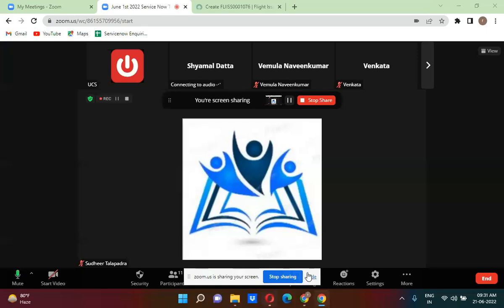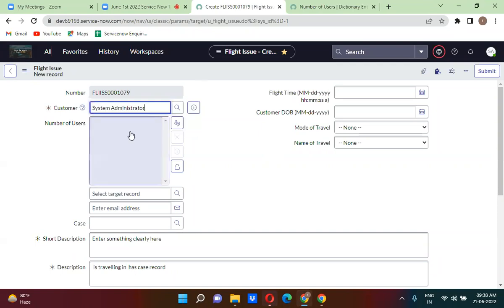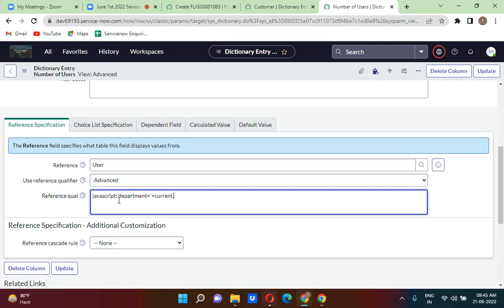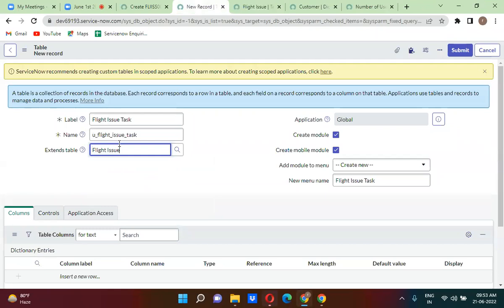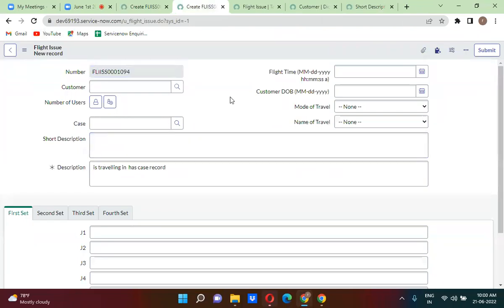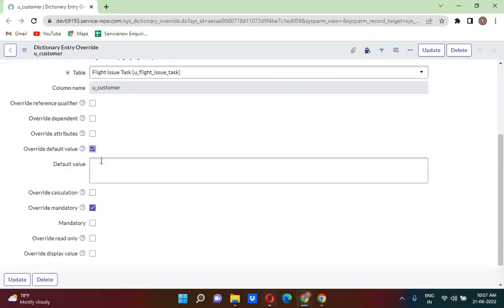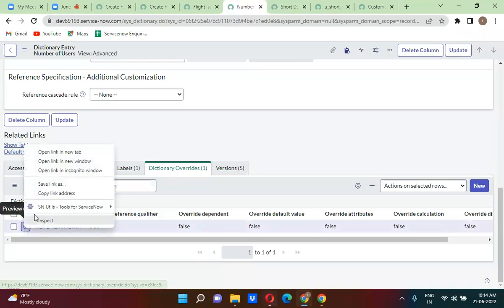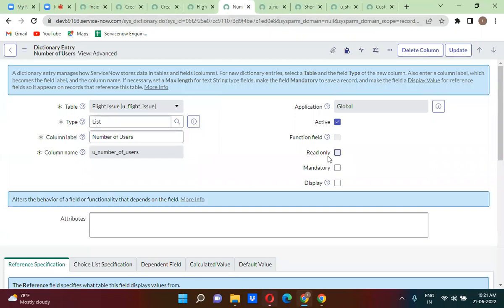ServiceNow Dictionary Overrides explained in detail by Uday Gadiparthi.Contact us at 6304422358